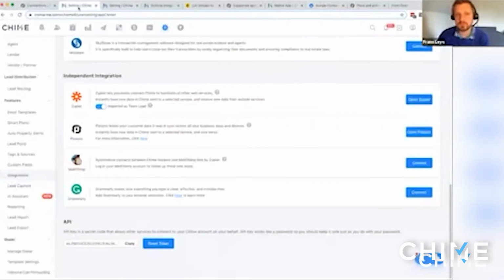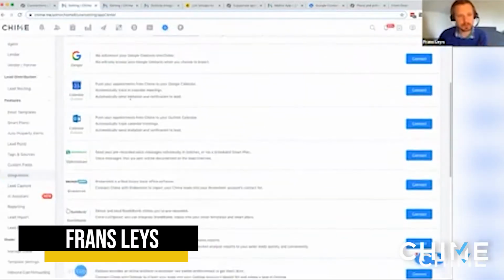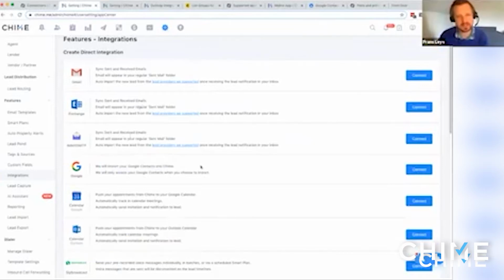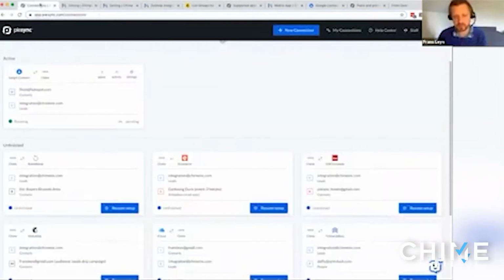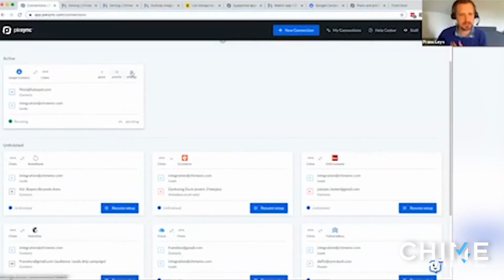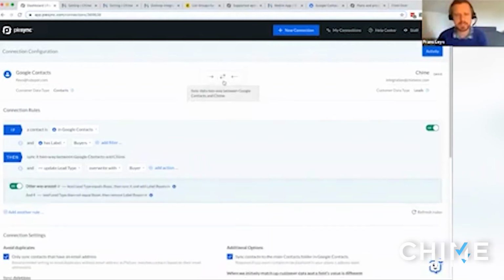How To Add Contacts To Chime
2828 N. Central Ave. Suite 700